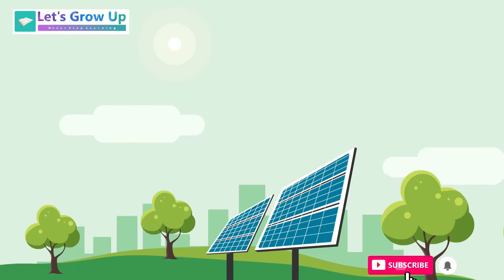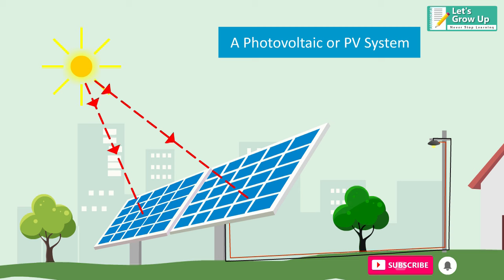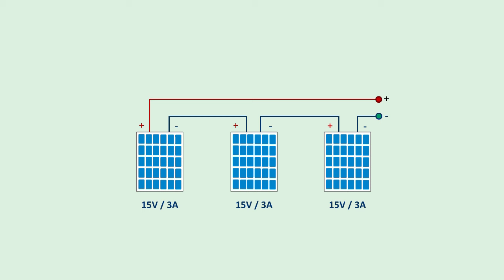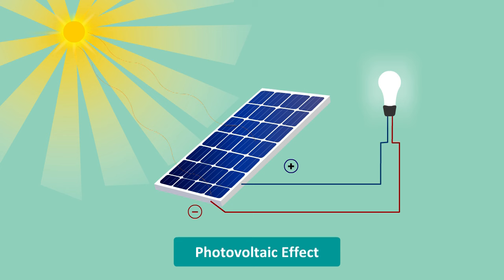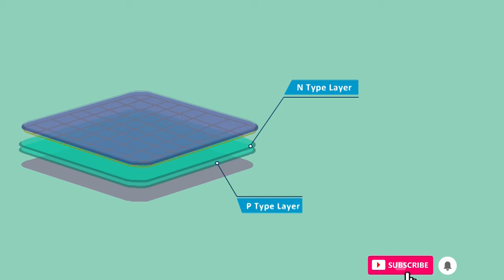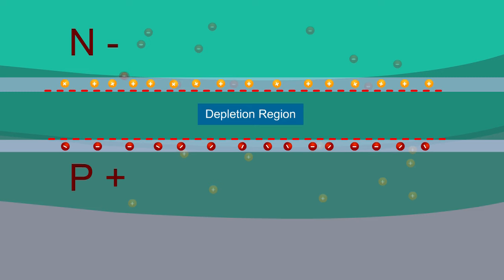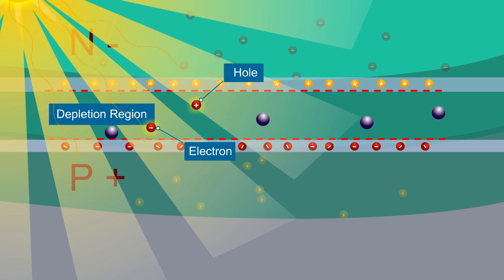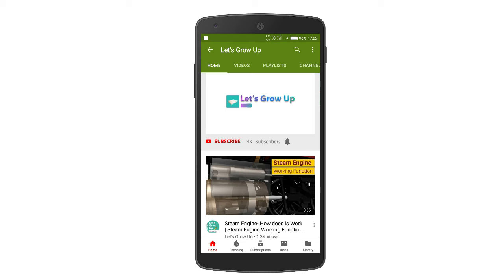How do Solar cells work? | PNjunction solar cell | solarenergy Explain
Today's video is very very important to all of us because this video is a Solar cell working function. A solar cell is part of renewable energy. I hope this video will help you and you will get lots of information.

My pc HP Pavilion Gaming 👇👇👇👇